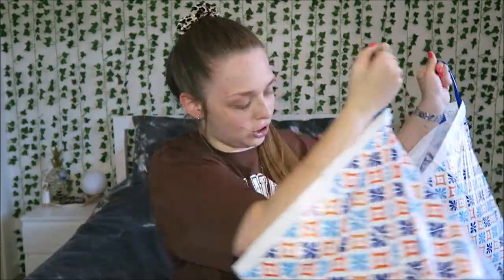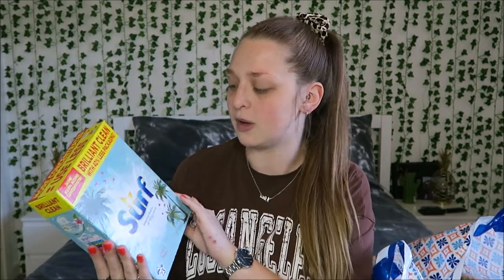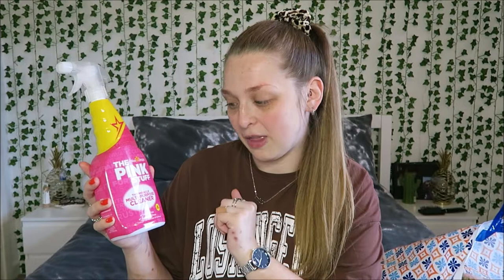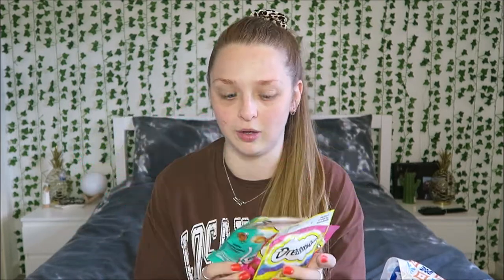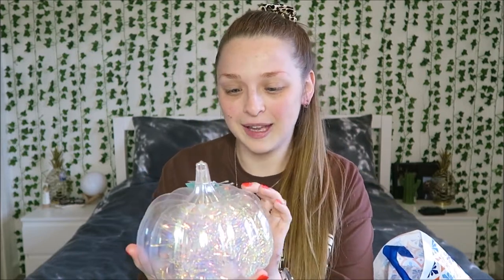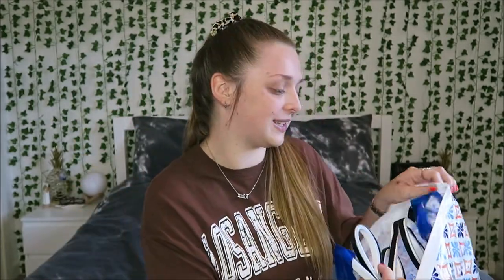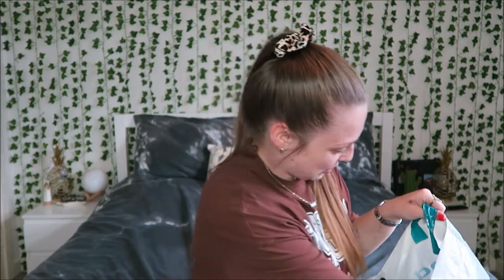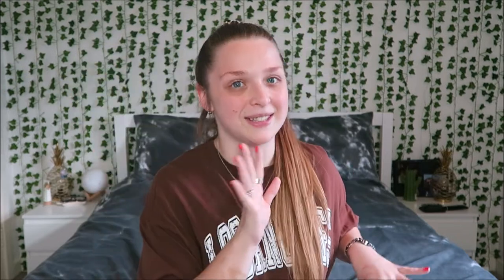B&M/ POUNDLAND/ POUNDSTRETCHER HAUL | HOMEWARE & HALLOWEEN DECOR | SEPTEMBER 2021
Hello!!

For today’s video I have a B&M, Poundland and Poundstretchers haul with some exciting Halloween goodies included.

Hope you enjoy so